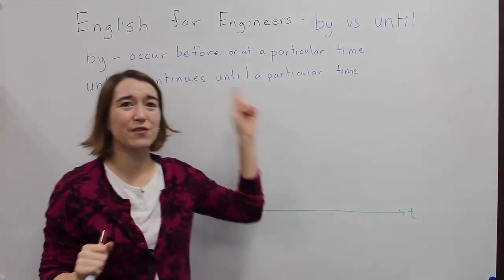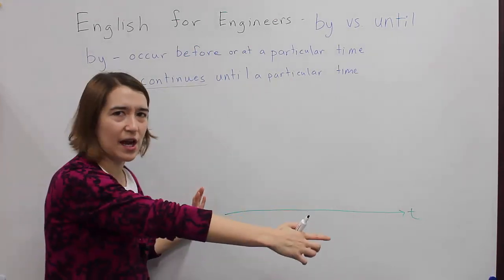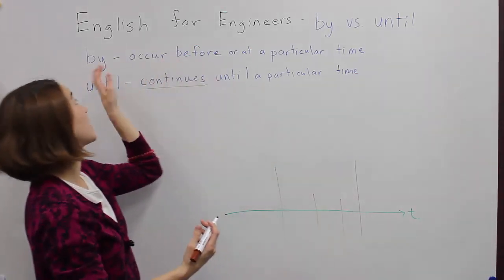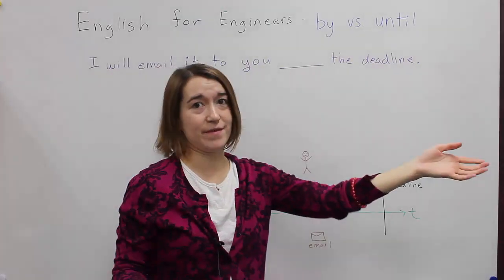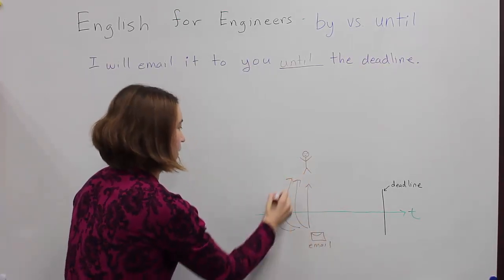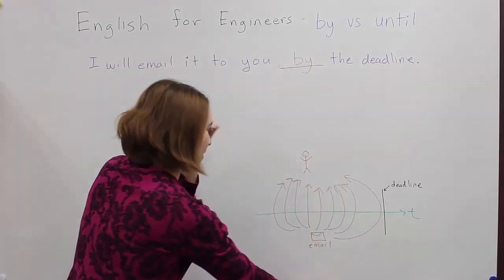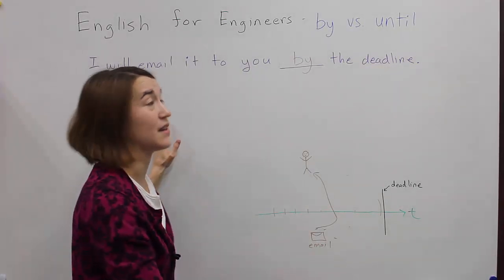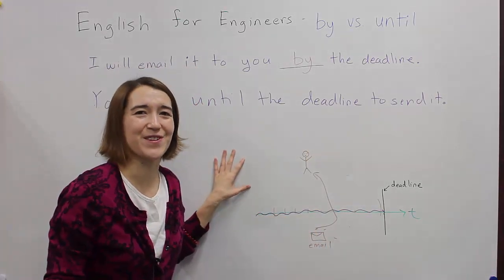English for Engineers - By vs. Until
An engineer's explaination of "by" vs. "until"